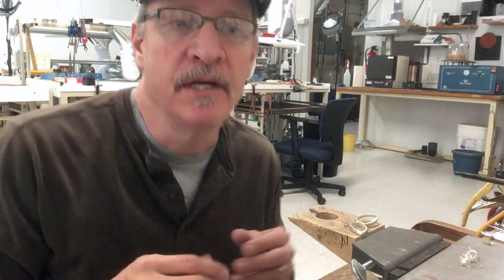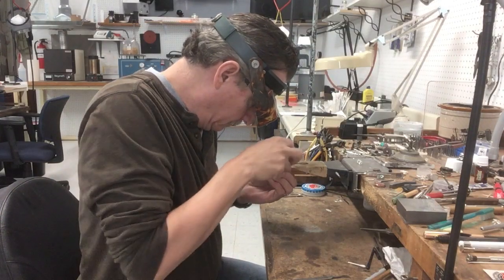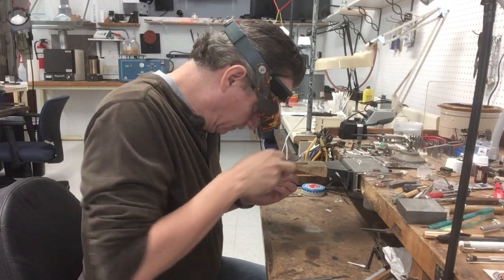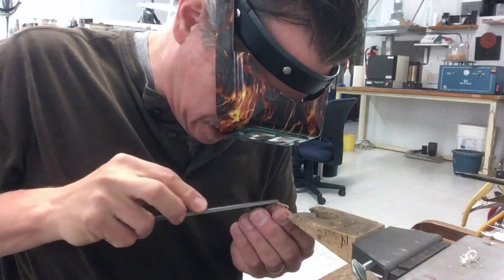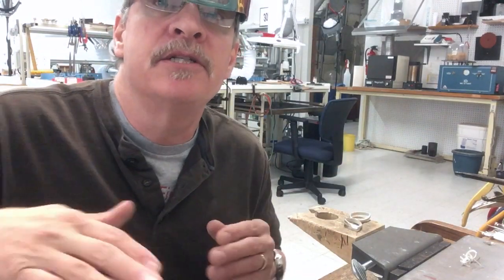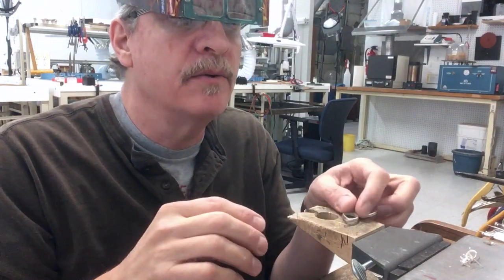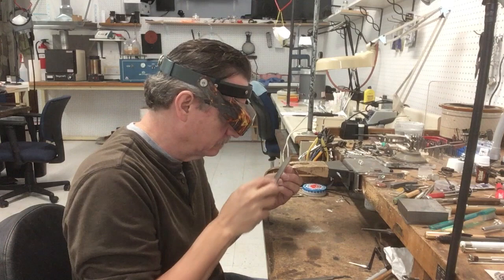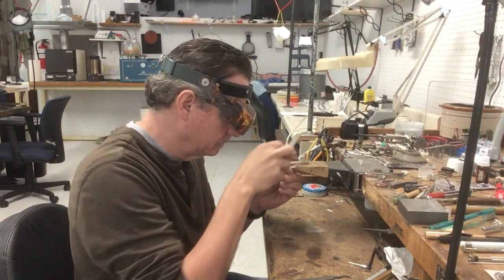Jewelry Making Tip, Bench Posture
JewelryMonk Tip of the Day: Bench Posture
Bench Setup is important for your back and neck.
Take some time and prep to make your neck, back, and shoulders happy!
JewelryMonk.com for all your Jewelry Making Tips.